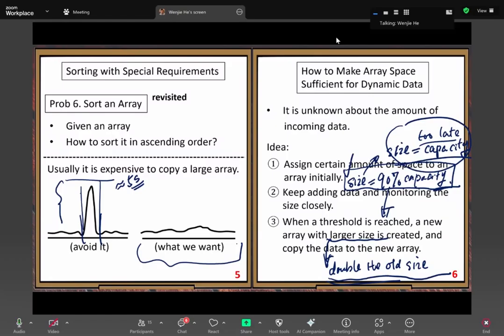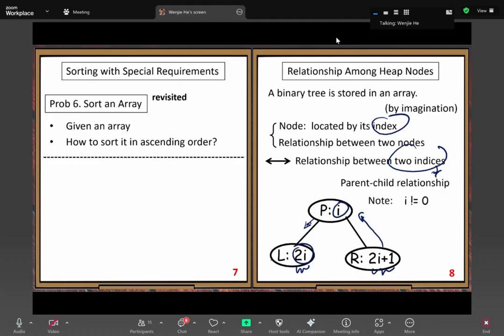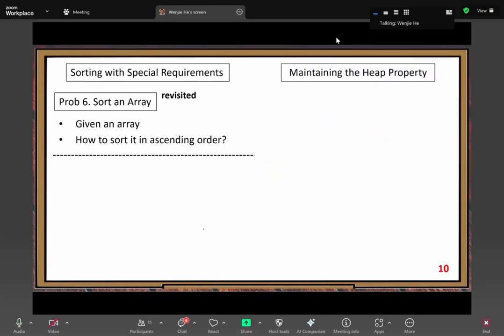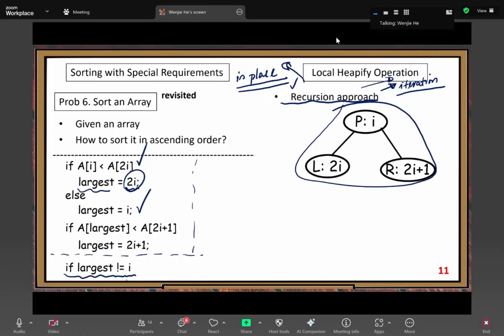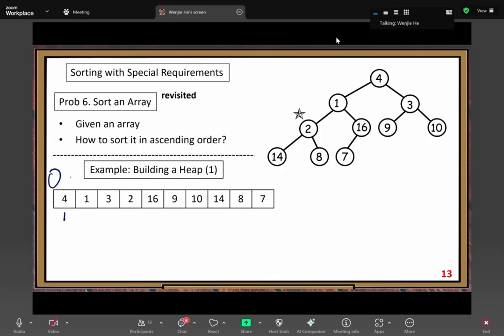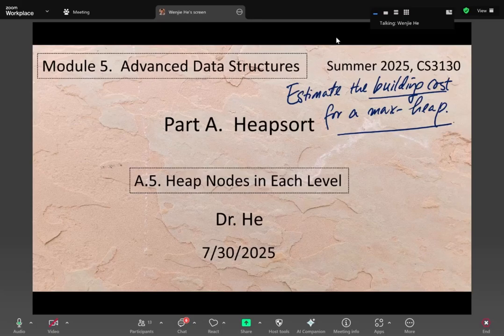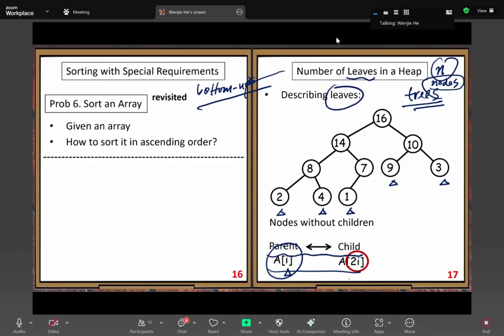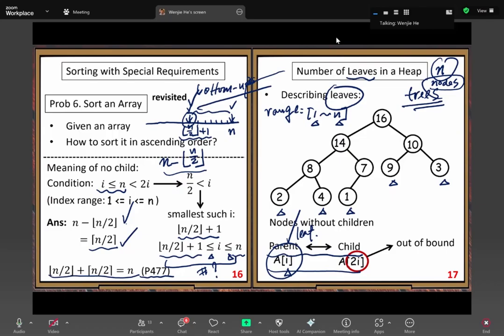CS3130SS25Module5AH2VidProc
This video is for teaching at UMSL: CS3130, Summer 2025, Module 5 Part A. (2nd Half) Implementation of Heapsort